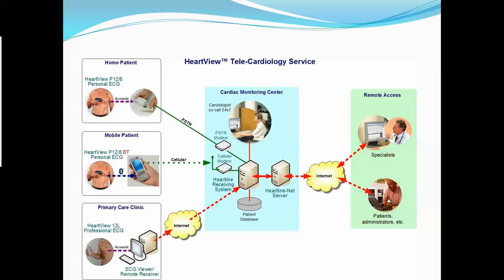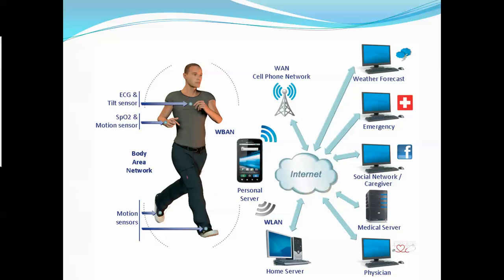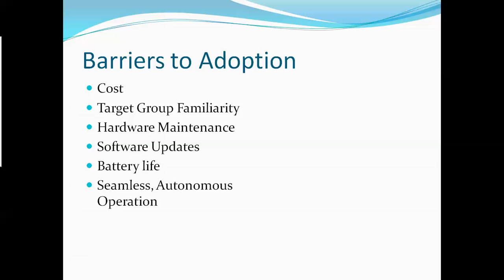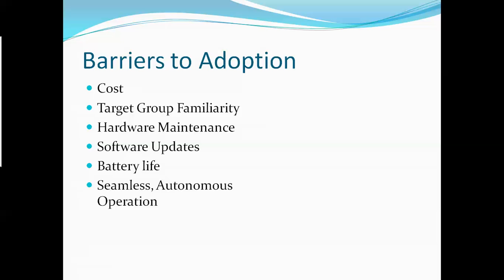mhealth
brief intro into mhealth